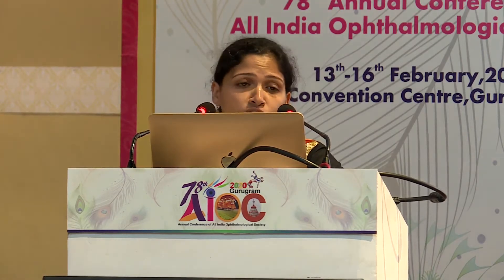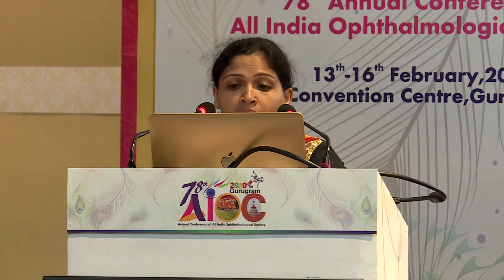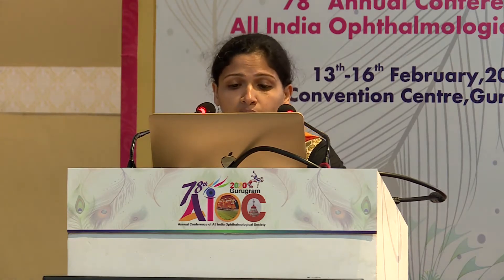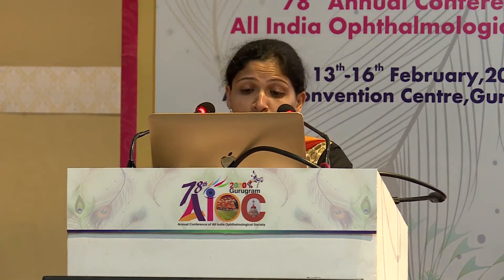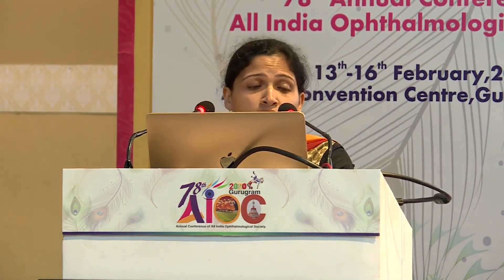AIOC2020 GP188 T5 Dr Zia Sultan Pradhan